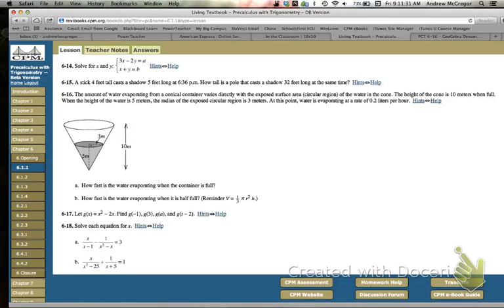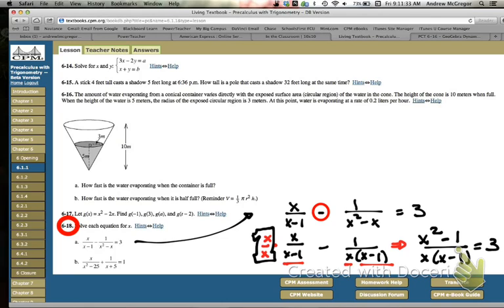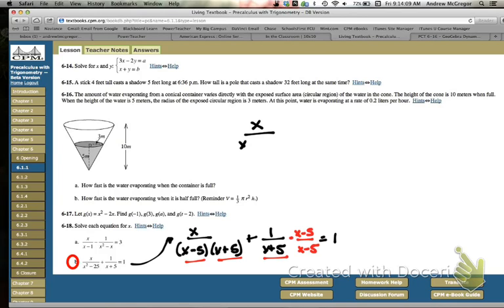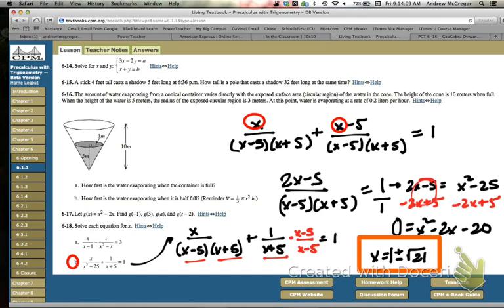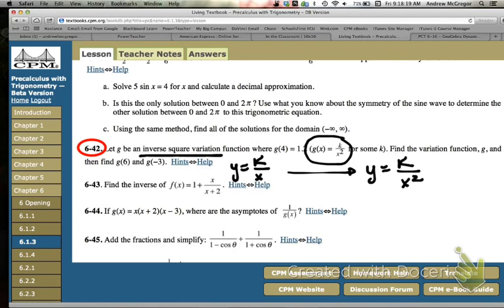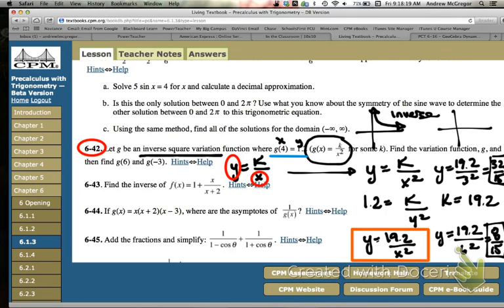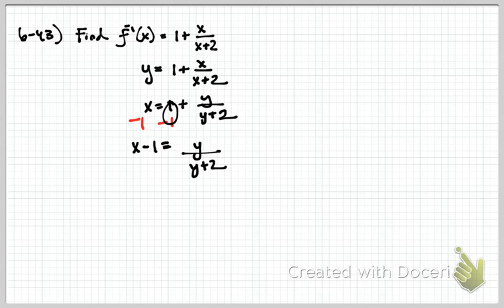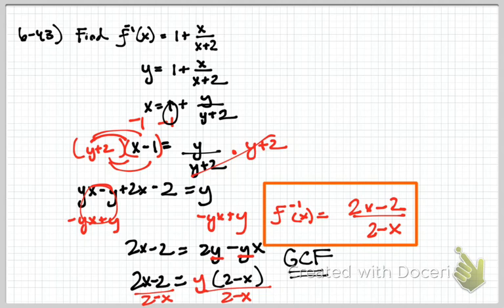6 18,6 42,6 43